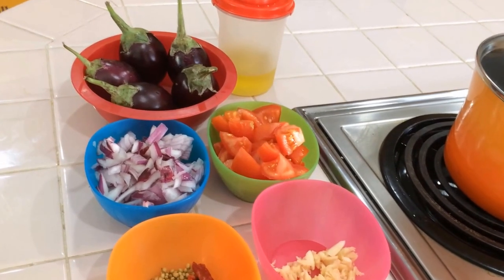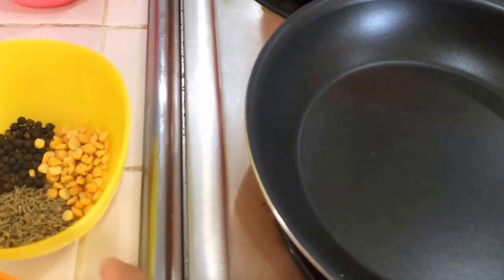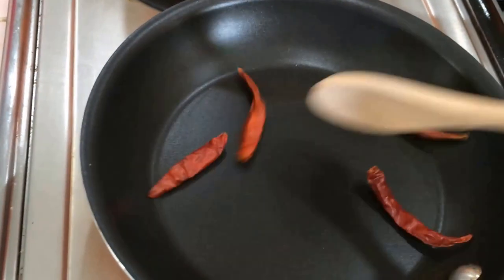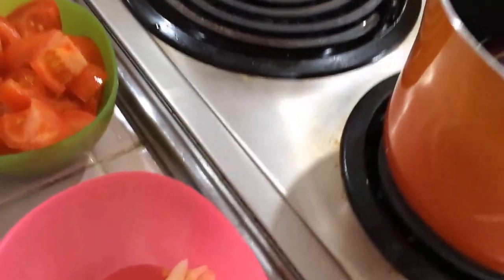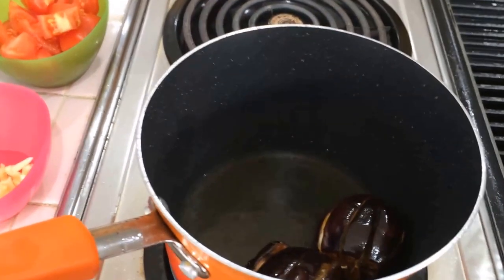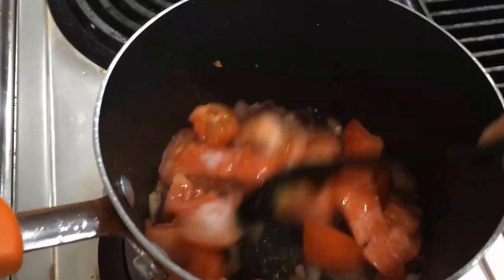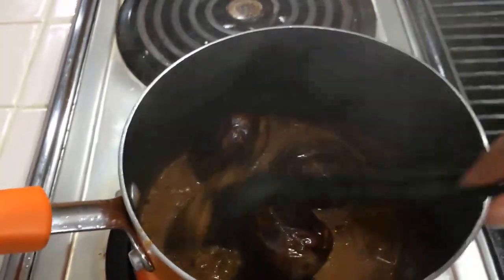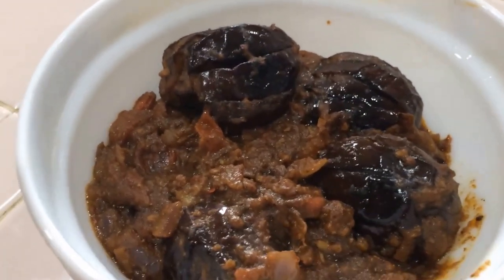Brinjal/Eggplant Curry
Brinjal is one of the country vegetable in India.This brinjal curry is one of the typical south Indian curry recipe which will be definitely liked by all...goes well with biryani,roti,rice etc.